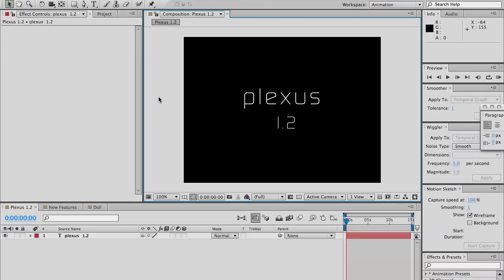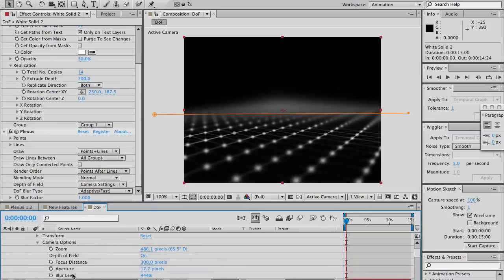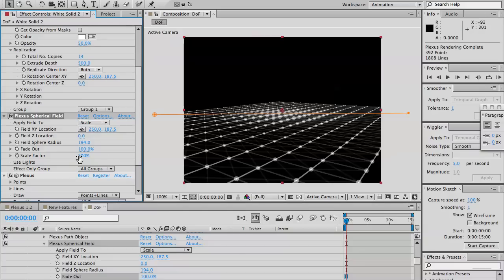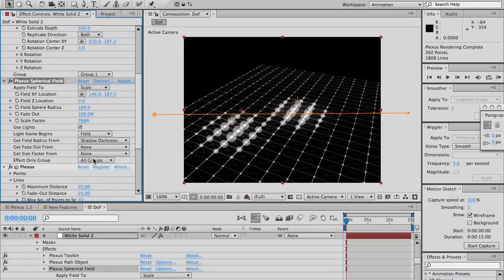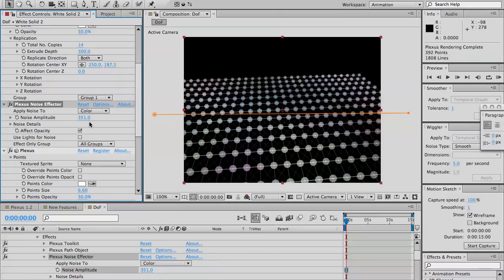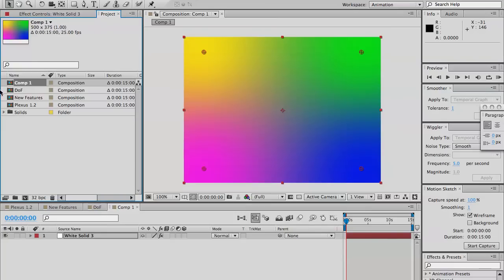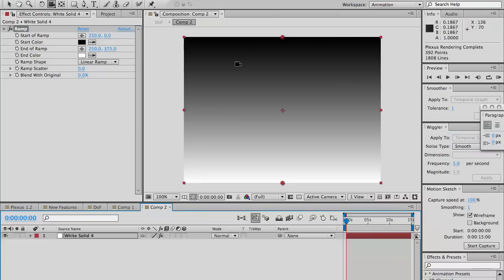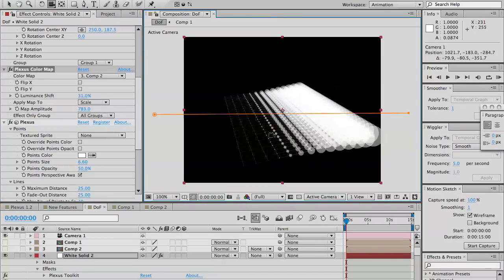Plexus 1.2 New Features